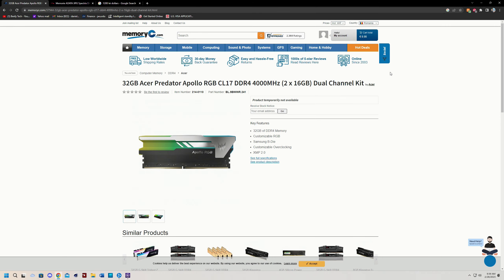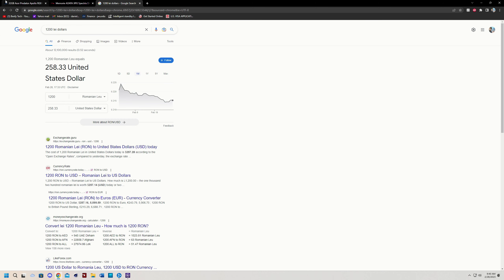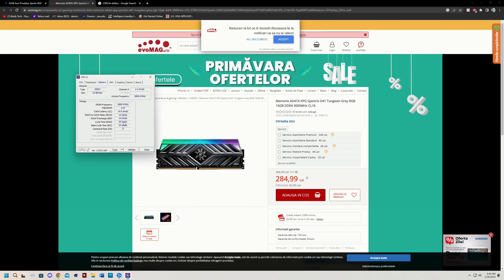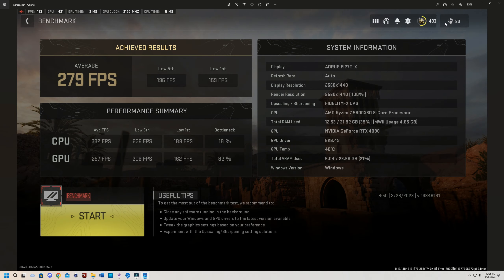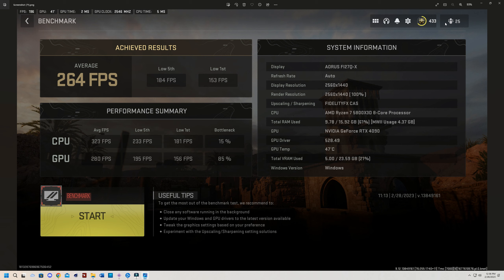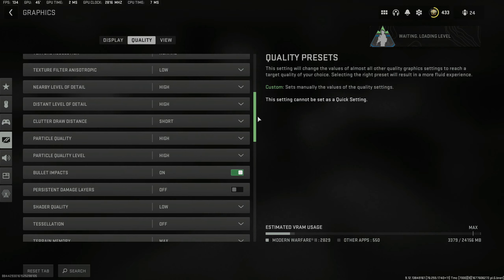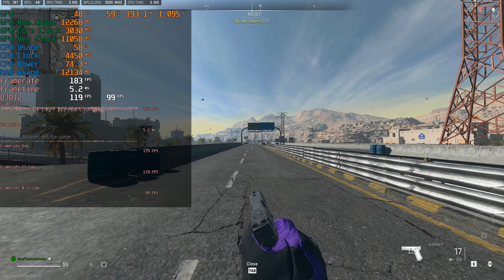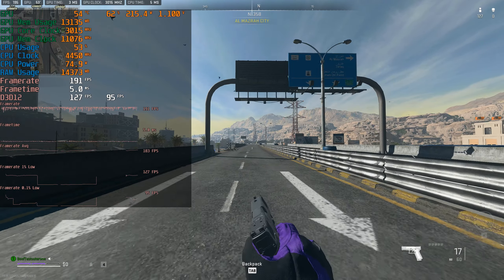5800X3D on 3800Mhz Tuned B-die VS Cheap 3000Mhz Untuned Ram (Tested in Warzone 2)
Hello, Today we are testing 2 kits of ram, one fancy B-die 3800 kit, and one generic 3000 kit on the 5800x3d to see what you get for a 200 dollar price difference, and too see how the memory scales in Warzone 2.

System Specs:
1440p 240HZ Monitor
Ryzen 7 5800X3D (-20 Undervolt, stock power limits)
MSI X570s Ace Meg
CoolerMaster 360MM AIO cooler
32GB (2x16GB) DDR4 3800 CL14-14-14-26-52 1T (Infinity fabric 1:1)
16GB  (2x8) DDR4 3000 CL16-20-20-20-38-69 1T (Infinity fabric 1:1)
RTX 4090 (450 Watt power limit, 110 Core Clock OC, 560 Mem Clock OC)
CoolerMaster H500 Mesh Case
2+1 TB (3TB) of NVME SSD's
1000Watt PSU

I am in the process of figuring out new mic settings and how to record with dual PC, so bare with me if I mess up some things xD. ATM still figuring out how to capture audio with stream pc from gaming pc/test pc.